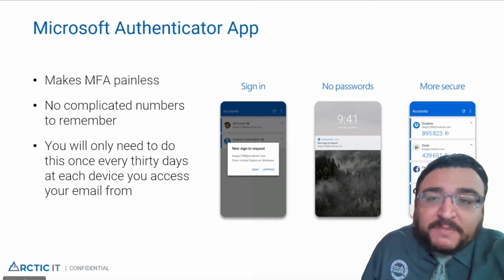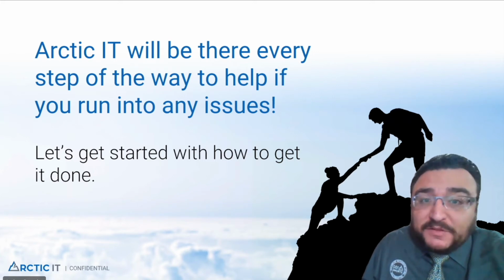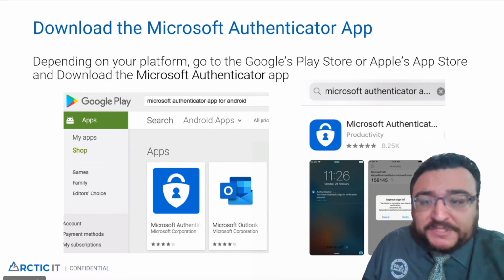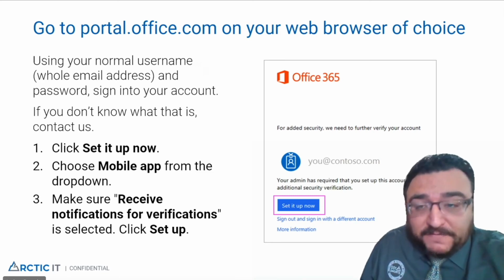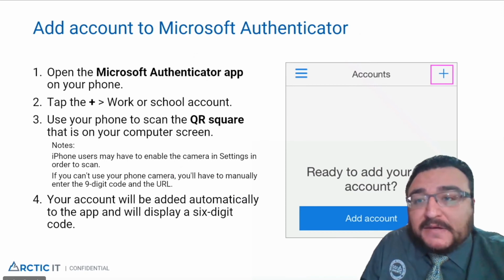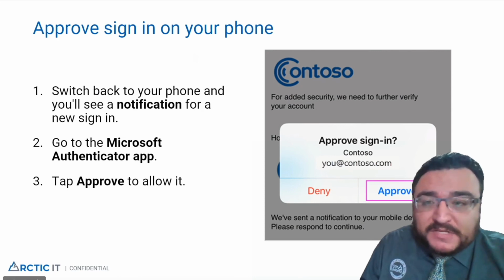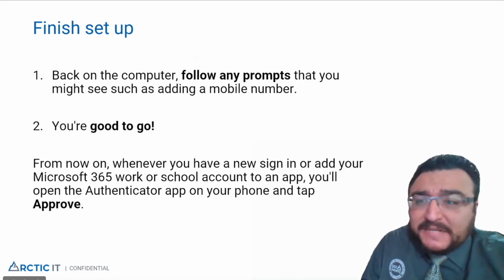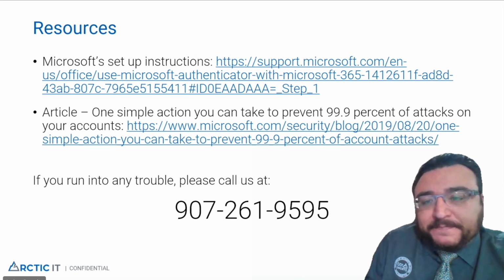Intro to Multi-Factor Authentication (MFA) for Office 365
This introduction to Multi-Factor Authentication (MFA) discusses the step-by-step process to set up MFA for your Office 365 account using Outlook email as an example.